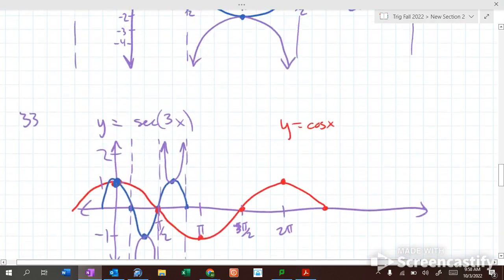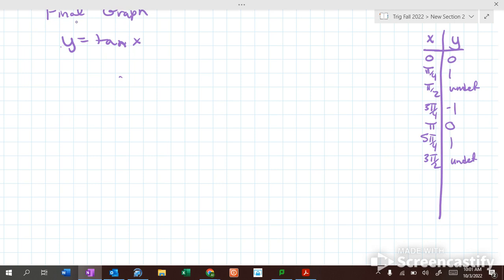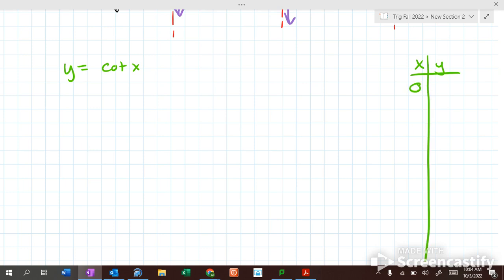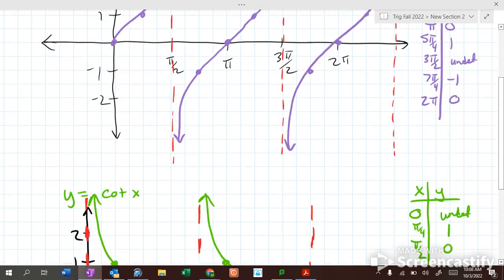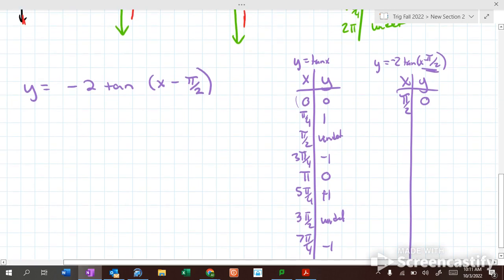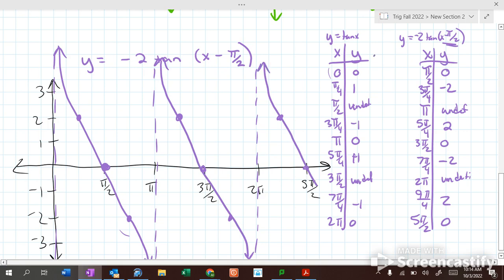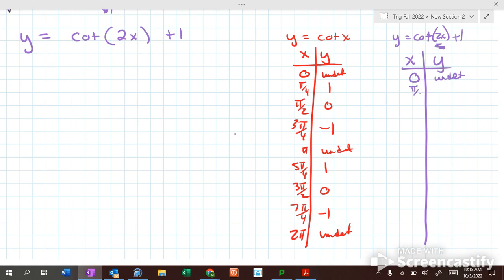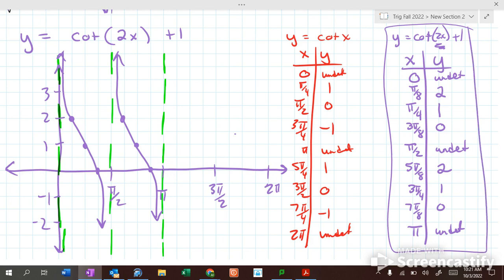Trig 2.4 - Tangent and Cotangent